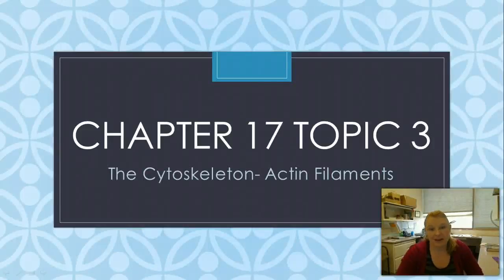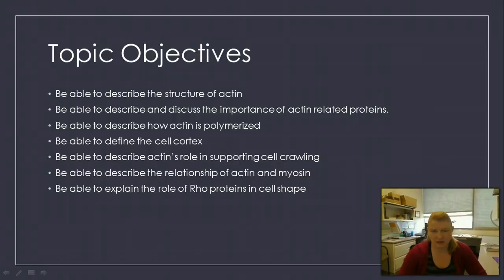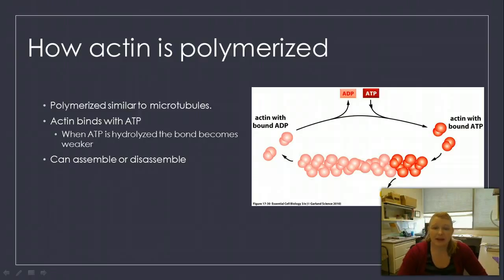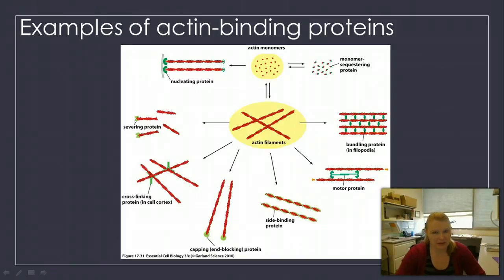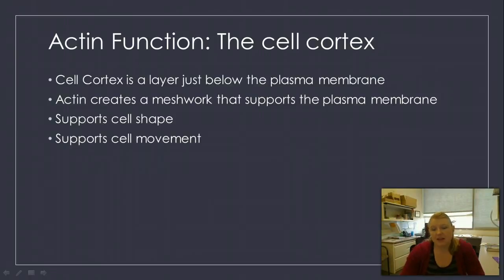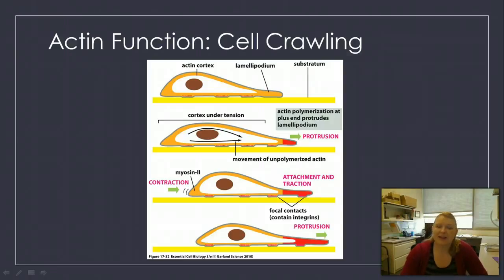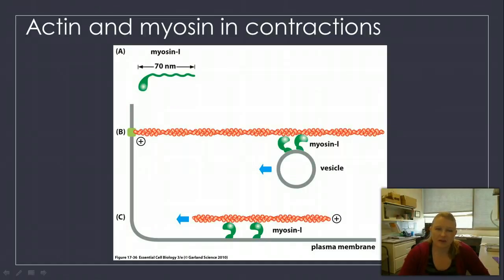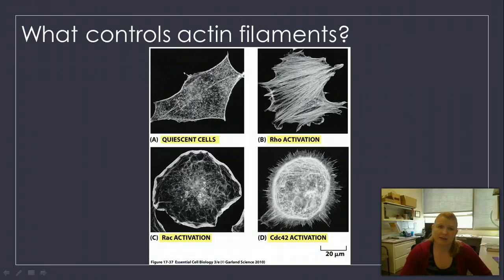B204 Chapter 17 Part 3 FA16